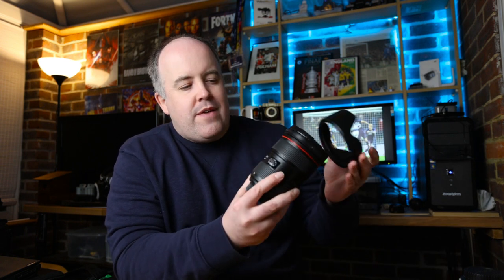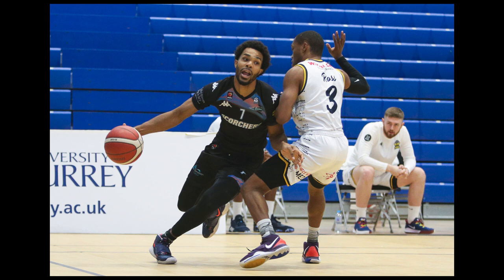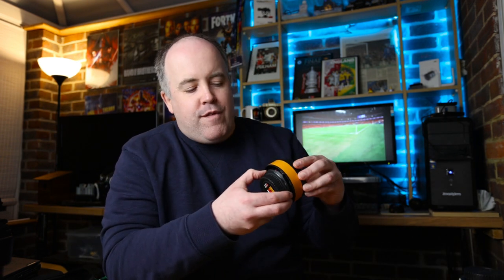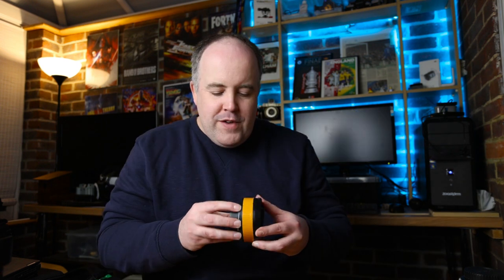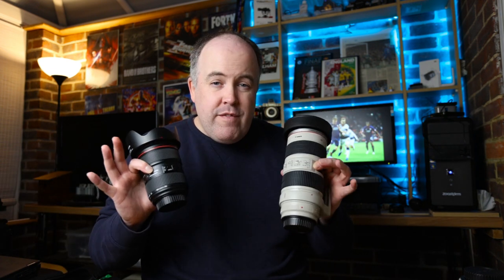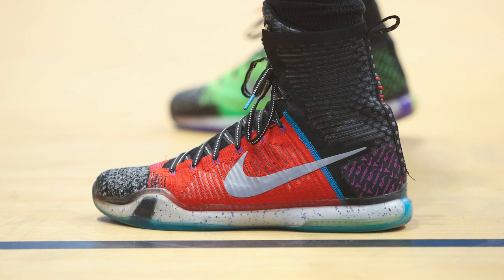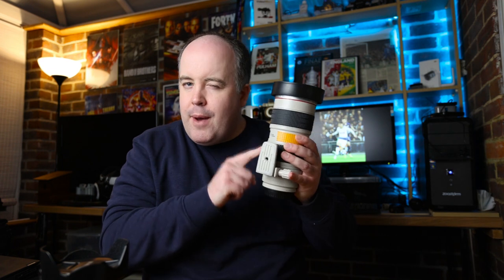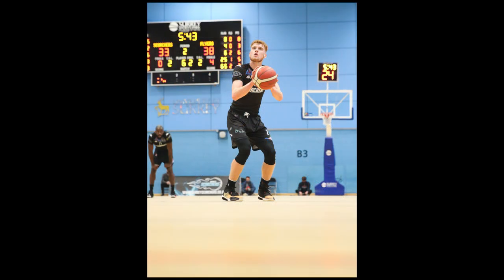Which are the BEST LENS for photographing BASKETBALL?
A look at some of the best range of lenses for shooting basketball

The lenses:
17-40mm (EF)
Sigma 18-35mm
24-70mm (EF)
24-70mm (RF)
50mm (EF)
50mm (RF)
70-200 (EF)